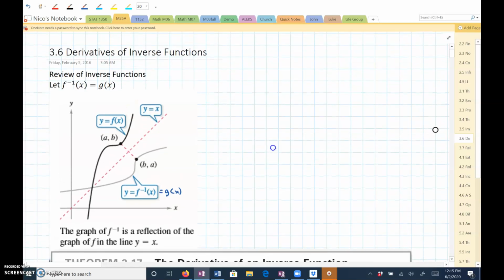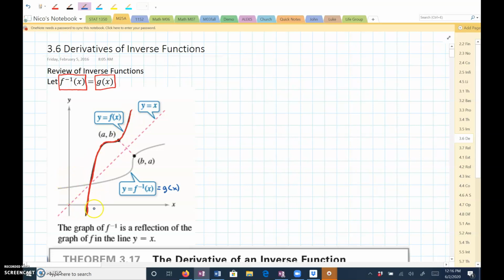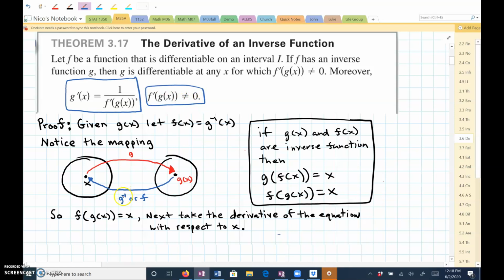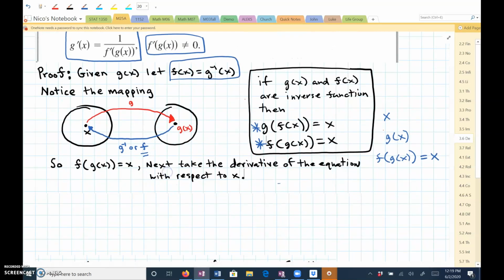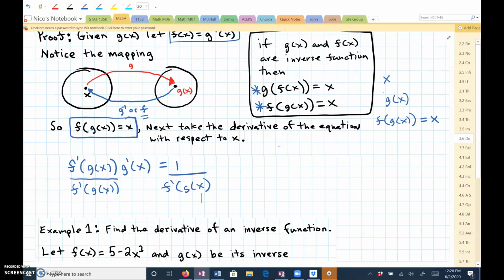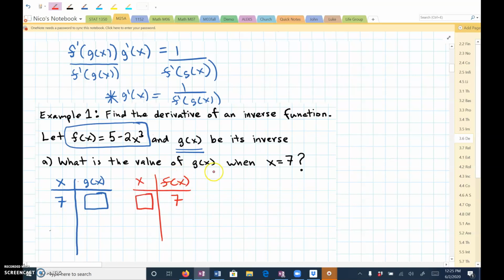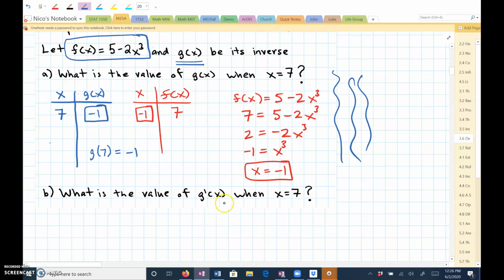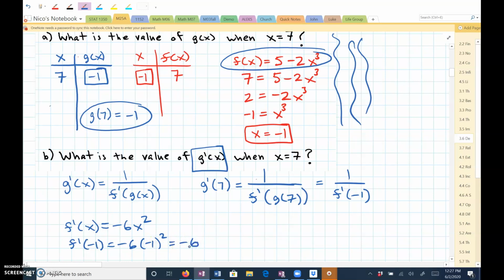Notes 3.6 Intro Example 1